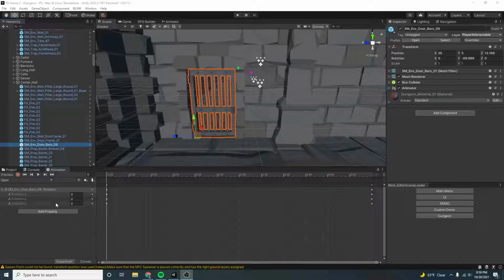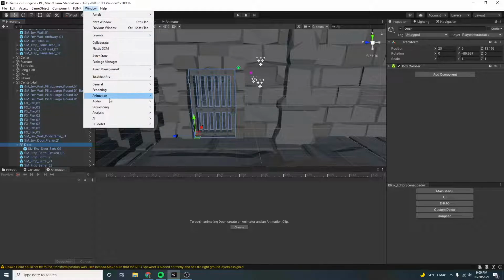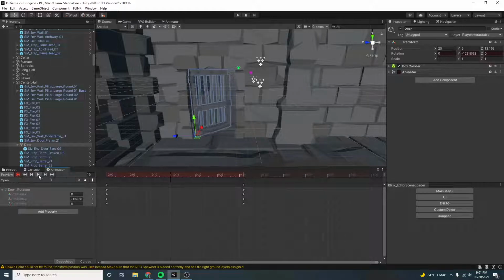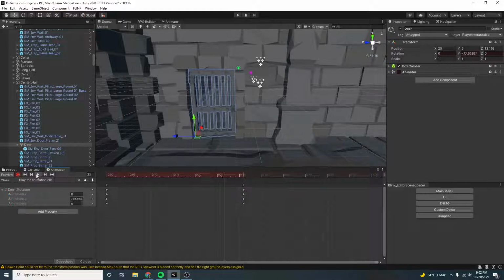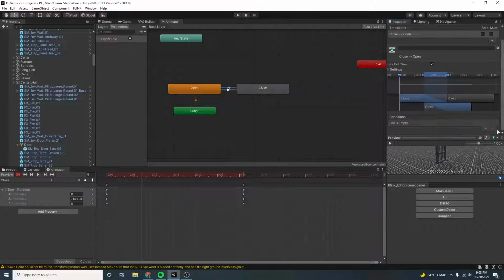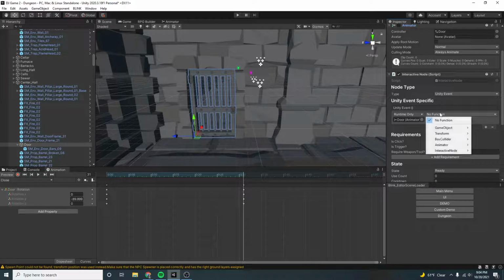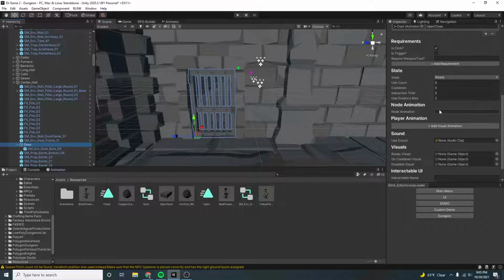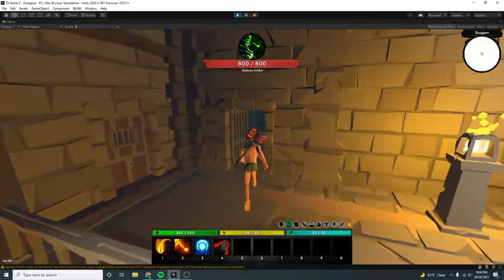Open a Door in RPG Builder